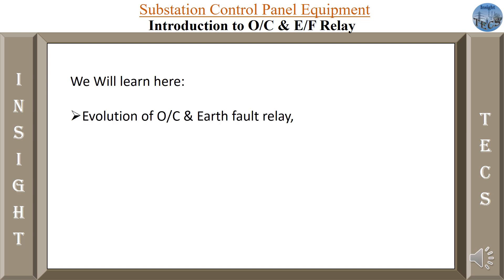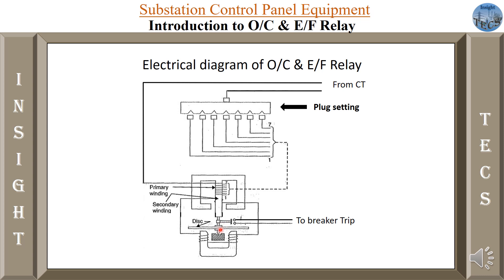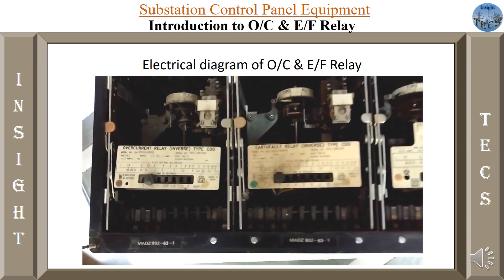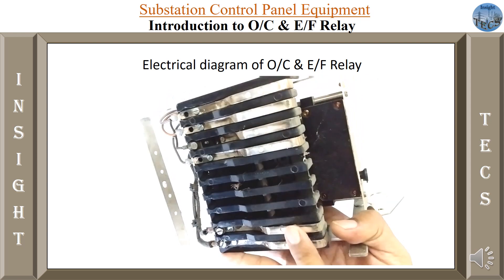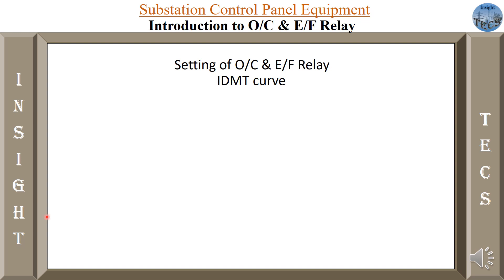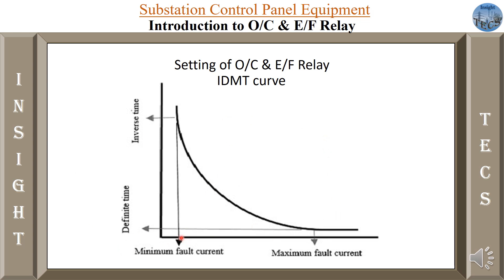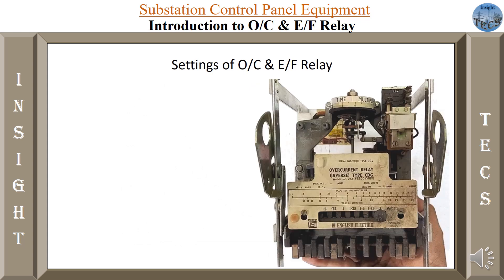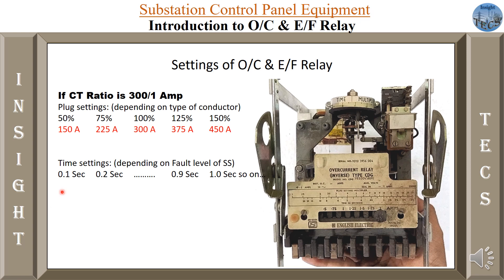Over current and earth fault relay || Electromagnetic Relay || Basics, settings and wiring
Hello friends,

In this video Electromagnetic over current and earth fault relay is explained.

Many concept like Basic electrical diagram and settings of relay are explained.

In part 2 of this video numerical relay is explained.

keep watching 👍